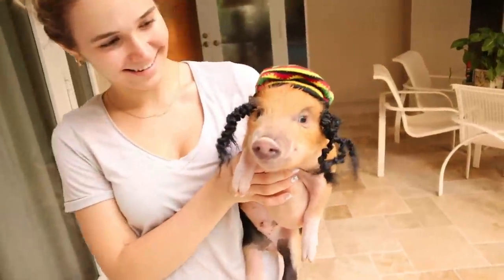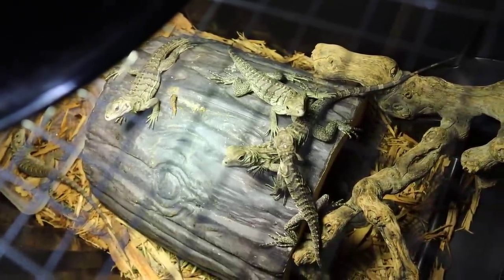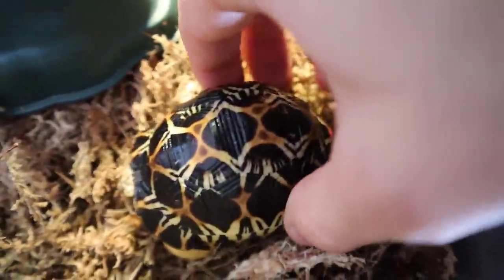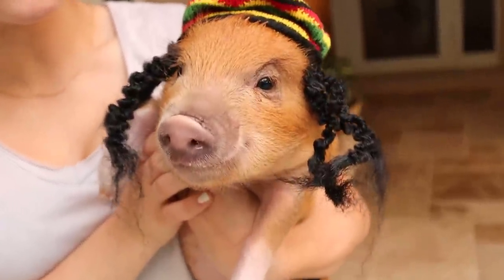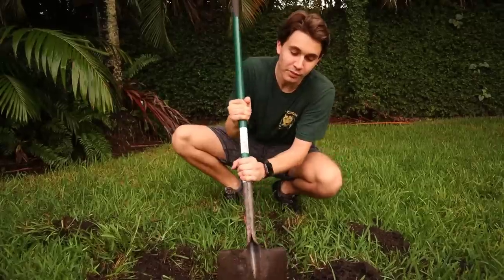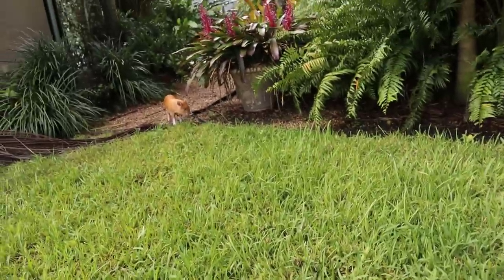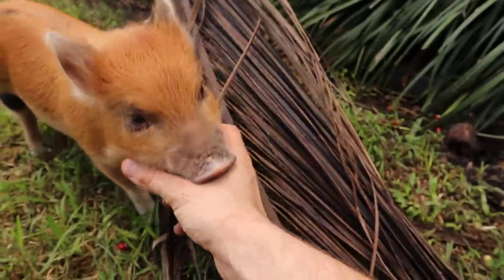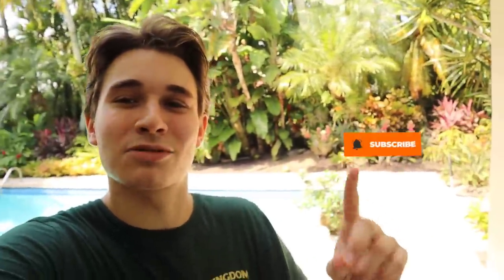BABY PIG MUD BATH GONE WRONG ! WHAT HAPPENED ?!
Today we attempted to give ragu the rescued pig a mud bath !